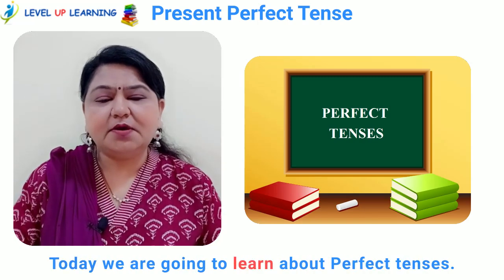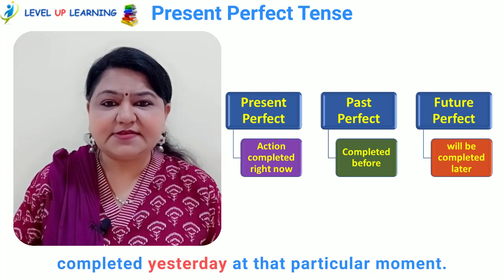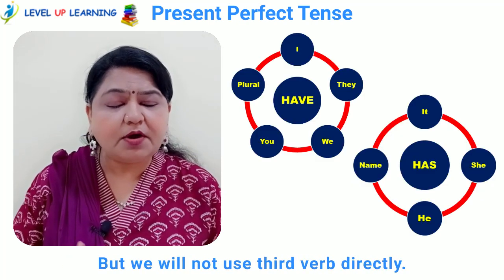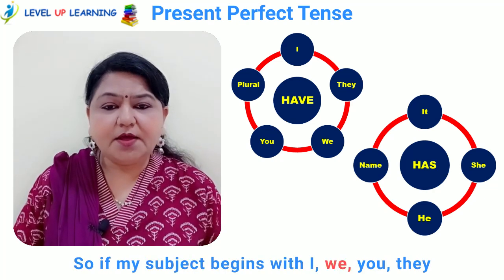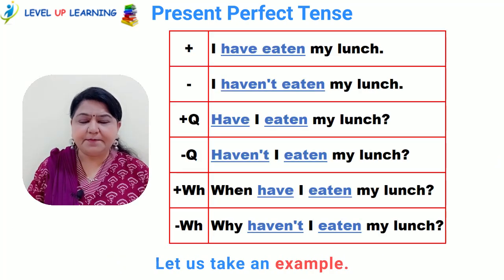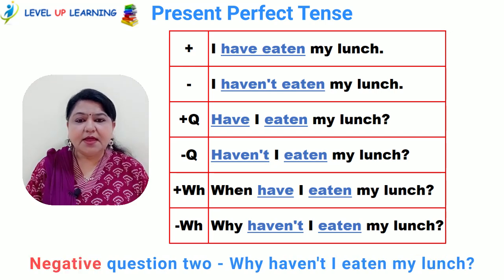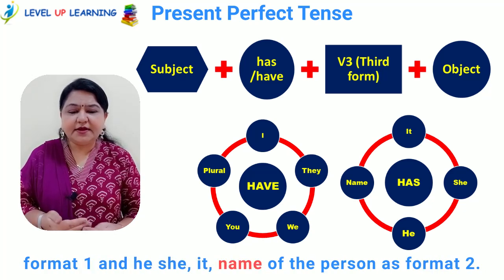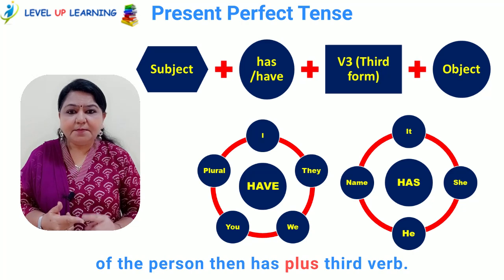Present Perfect tense using "have and V3" (Verb third form)